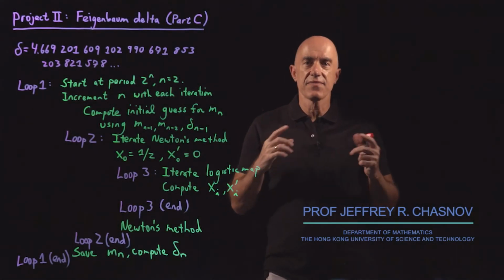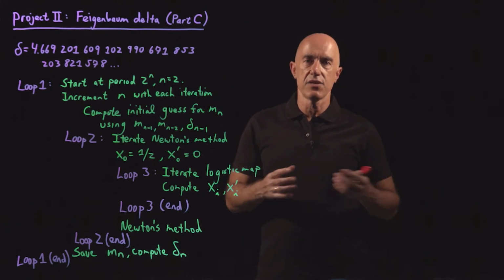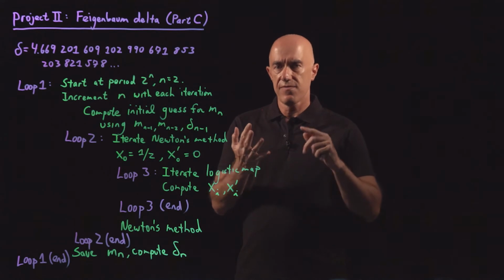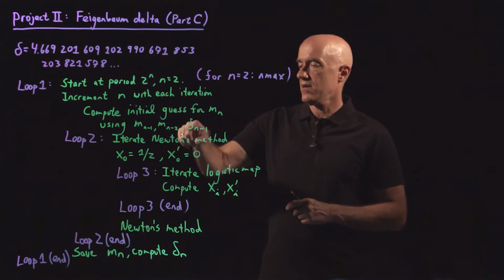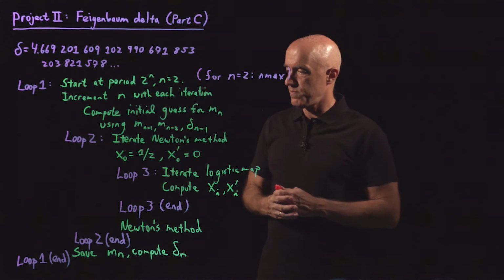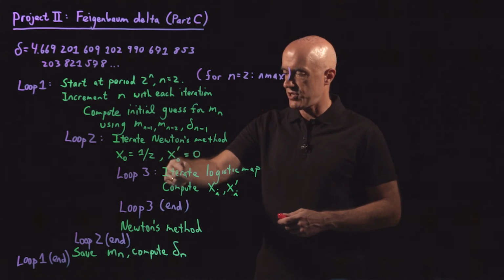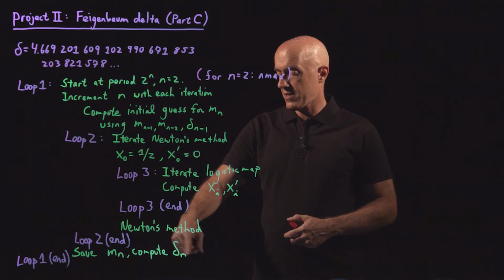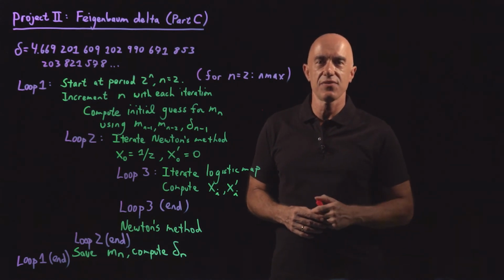Project II: Feigenbaum Delta (Part C) | Lecture 23 | Numerical Methods for Engineers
Outline of a MATLAB code to compute the Feigenbaum delta from the superstable cycles of the logistic map.